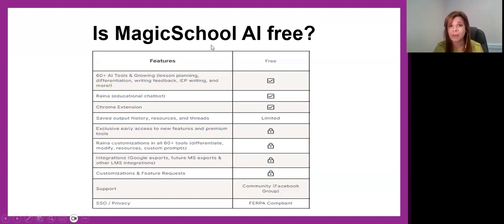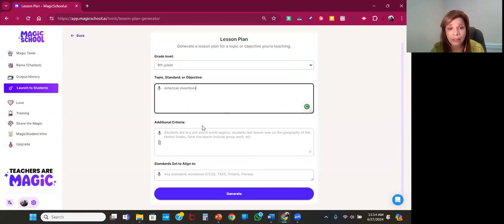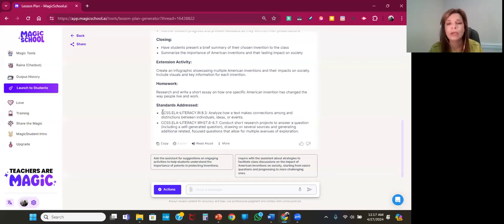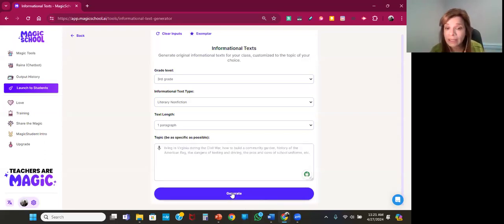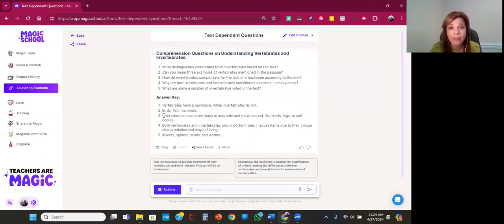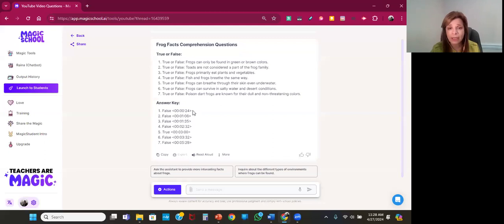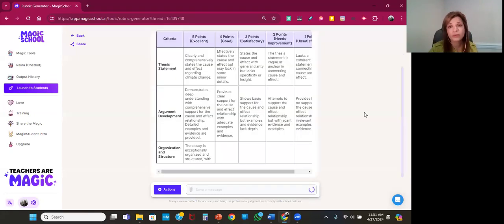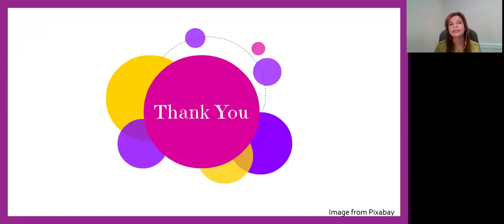Mary Allegra - Unleash Your Inner Wizard: Mastering Magic School AI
This presentation aims to demonstrate how educators could employ the artificial intelligence tool called “MagicSchool AI” to avoid wasting time and energy when designing a class. MagicSchool AI not only allows teachers from K-12 but also higher education professionals to produce their own teaching resources in a matter of seconds. On the other hand, this platform also integrates different generation features to enable learners to monitor their progress and discover their areas of strength and improvement. All this has a direct impact on the language learners who could benefit not only from having varied lessons and feedback but also having more restful and motivated teachers. During this 20-minute session, participants will learn how to generate their own lesson plan, Informational text, and YouTube video questions.
edtech tool: MagicSchool AI

Mary Allegra holds a MA in Applied Linguistics and a Specialisation in Teaching Foreign Languages from University Simon Bolivar. She has co-authored three English pronunciation books and has published several research articles. She was Venezuela TESOL (VenTESOL) President and Steering Committee member of the TESOL CALL IS. She currently teaches ESOL in USA, various online courses in the TESOL Graduate Program at Westcliff University and is the Editor-in Chief of the Westcliff International Journal of Applied Research (WIJAR).